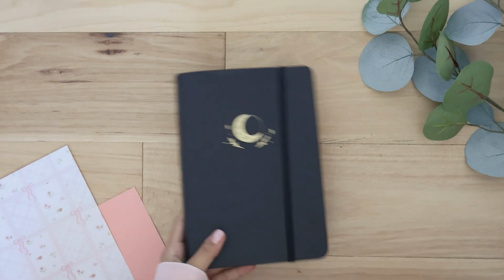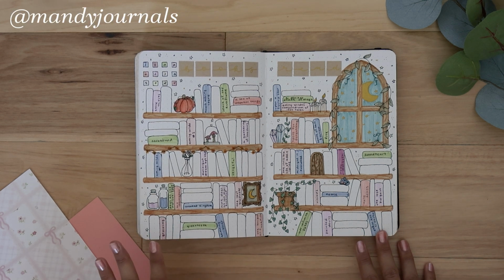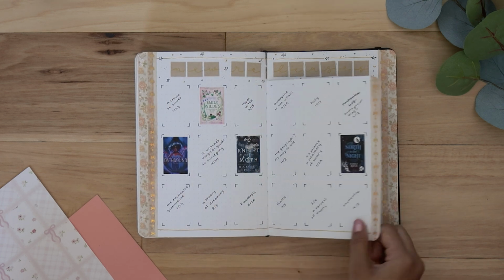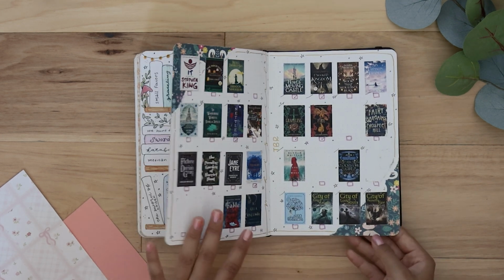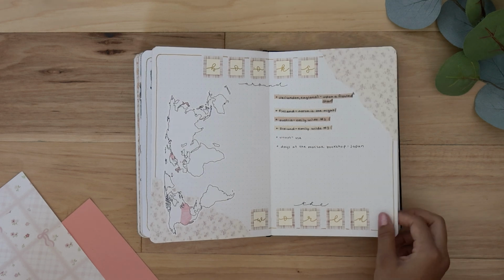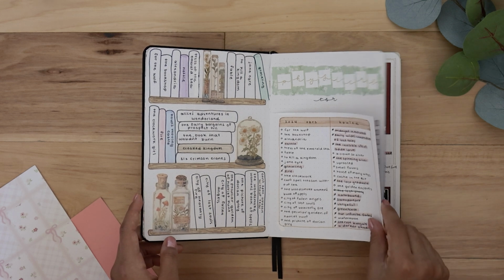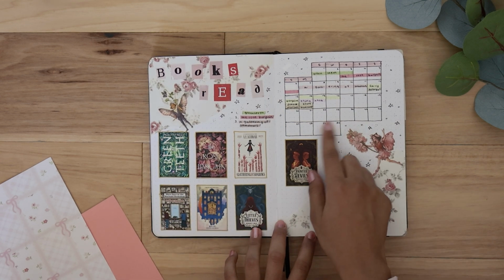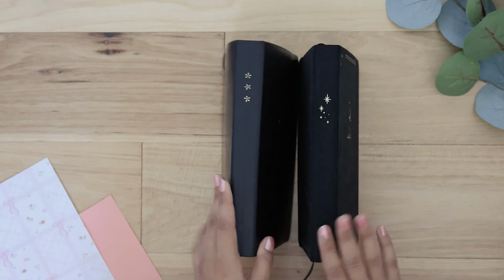reading journal flip through! ✨🎀 2025 mid year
It's reading journal flip through time! In this video, I share with you a mid-year check in of my reading journal(s) for the first half of 2025. At the end of the year, we will do another flip through to compare the changes in the spreads. These are some of my favorite videos to watch so I hope you enjoy!

🕰️ chapters:
00:00 - intro
01:43 - flip through
17:05 - outro

📷 shot from Canon EOS r50 and Iphone 14 Pro
🎬 edited on Adobe Premiere Pro, Procreate and Adobe Express